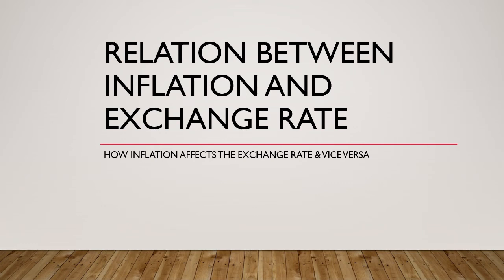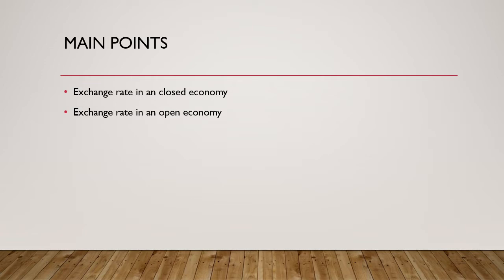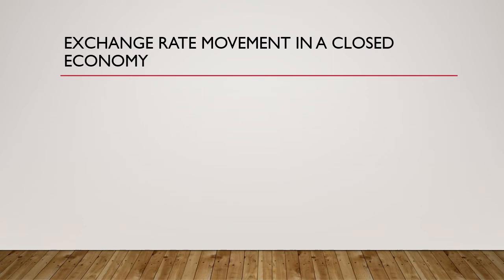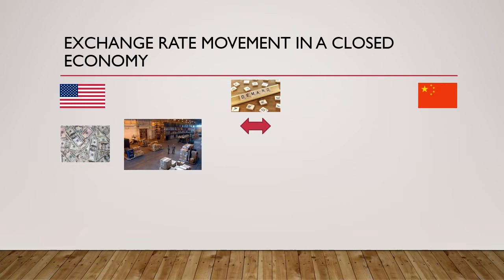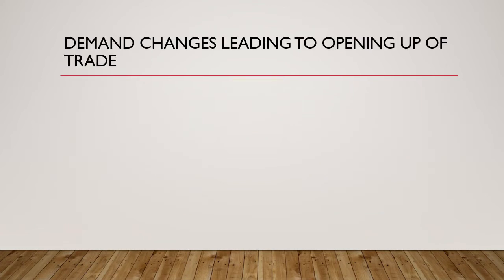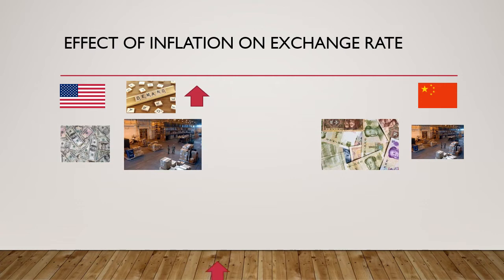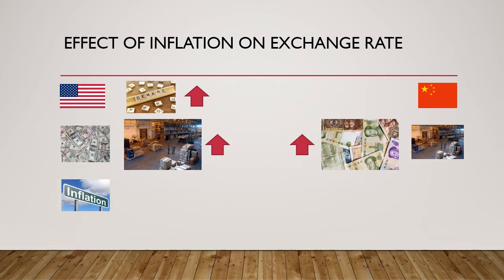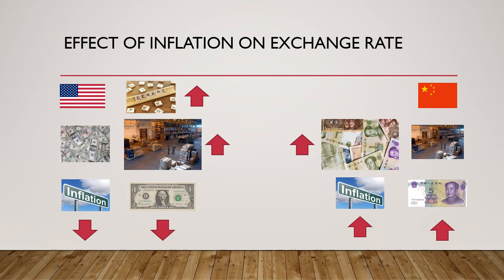What is the relation between inflation and exchange rate & how inflation affects exchange rate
What is the relation between inflation and exchange rate or what is the relationship between inflation and exchange rate. How inflation affects the exchange or for that matter how exchange rate affects inflation. This presentation explores these questions including the effect of inflation on exchange rate as well as effect of exchange rate movement on inflation.

In our exploration of the answer to what is the relation between inflation and exchange rate as well as the affect of inflation on exchange rate we start with exchange rate determination in a closed economy & from there we move into the open economy to explore the effect of inflation on exchange rate to determine the actual relation between inflation and exchange rate.